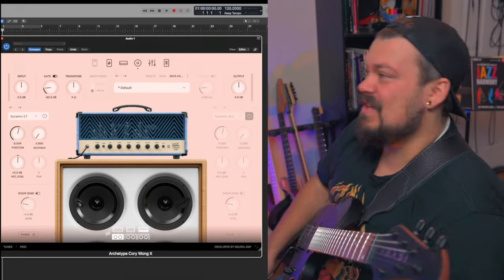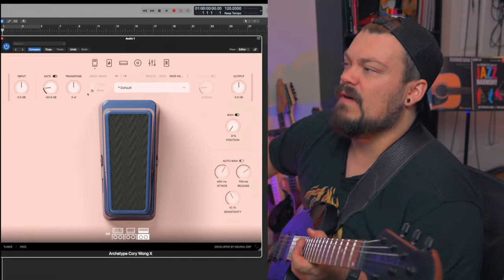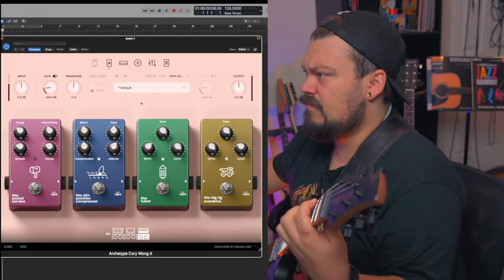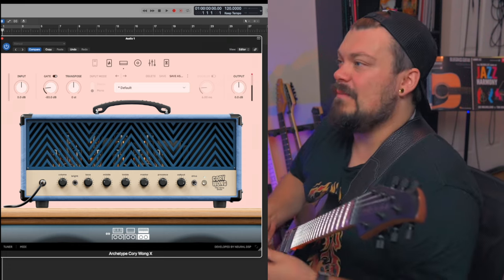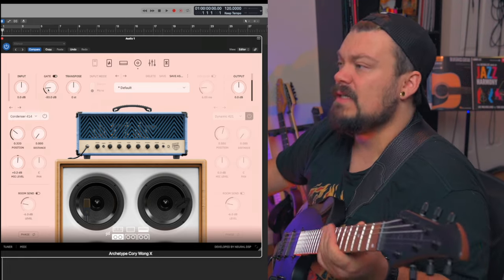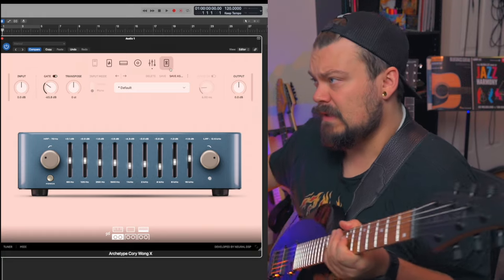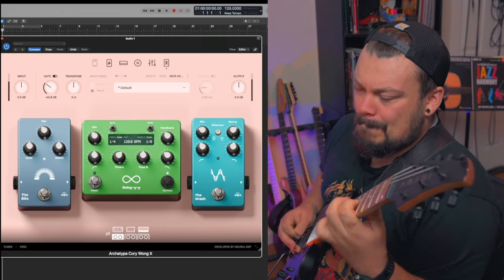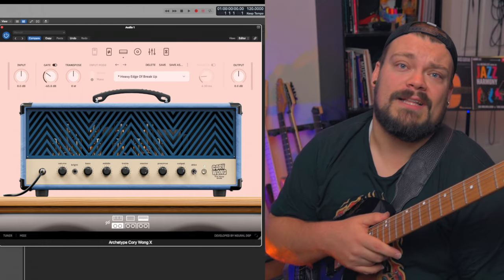Neural DSP Archetype Cory Wong X Metal Tone Demo